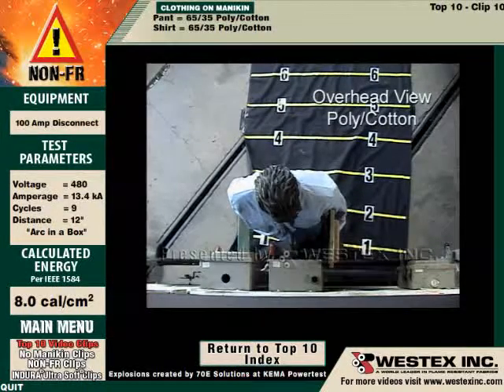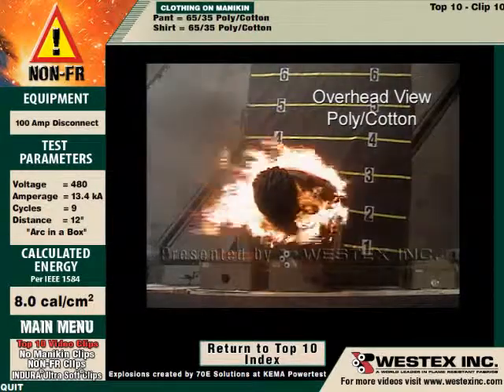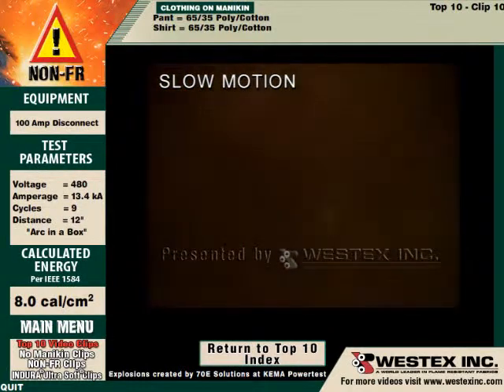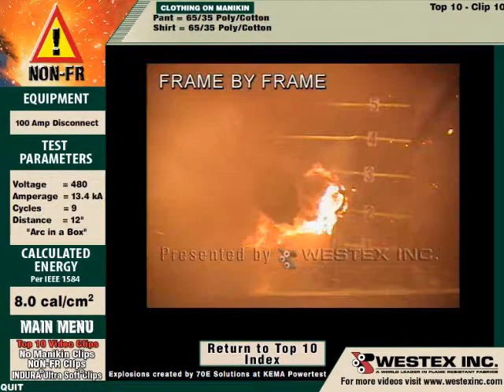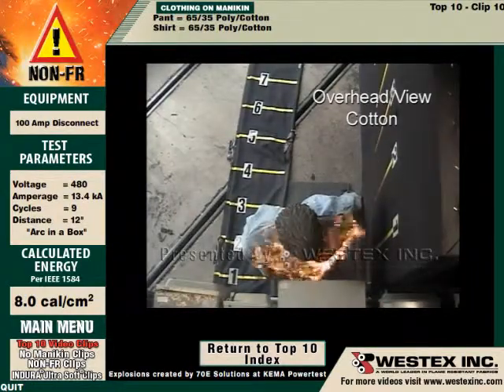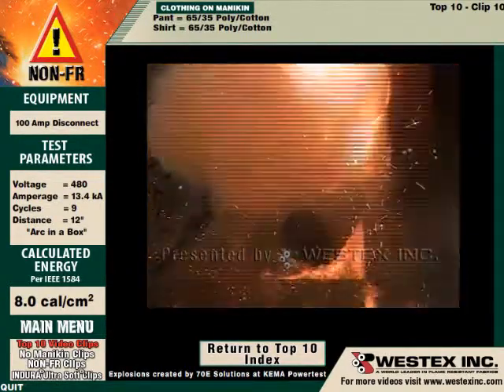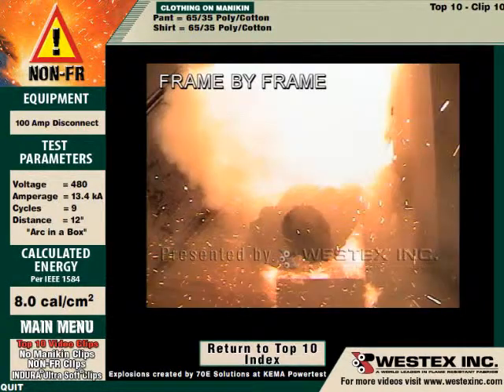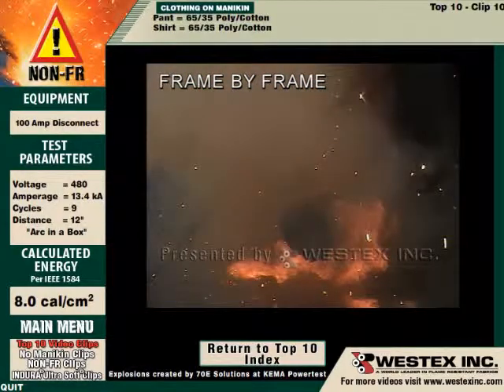Westex Live Arc Flash Top Ten Poly-Cotton Non-FR #5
In this overhead view of Category 2 arc flash, we see how cotton-polyester and pure-cotton work shirts can quickly spread fire all over the body. Test parameters include a voltage of 480 and amperage of 13.7 kA.